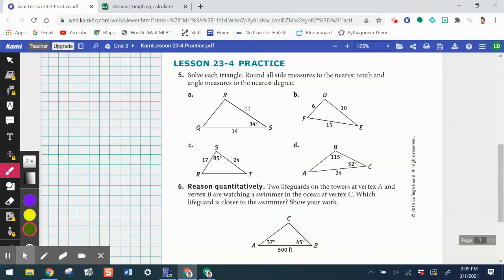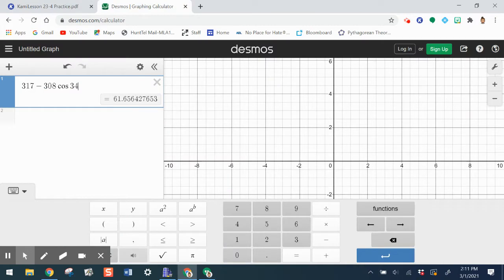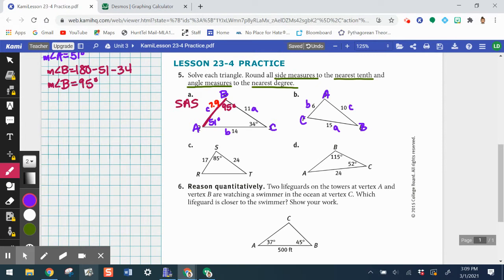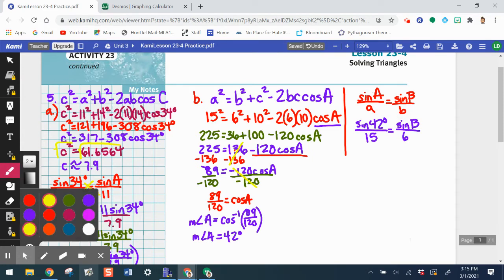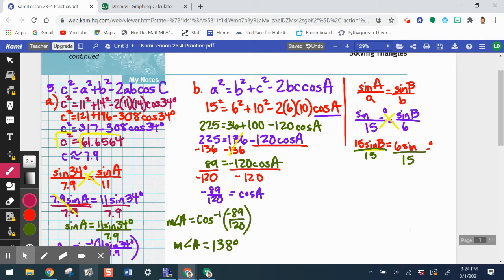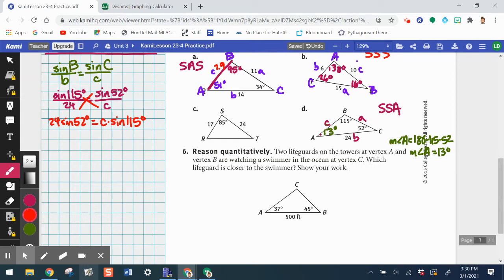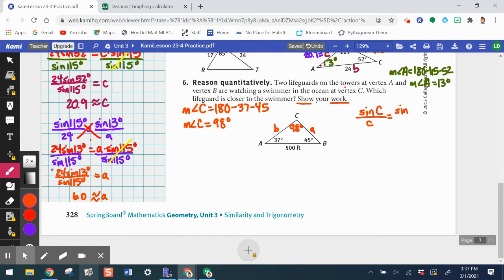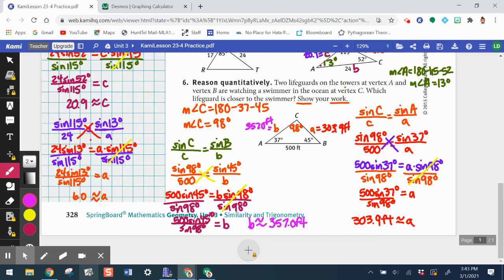Lesson 23-4 Practice